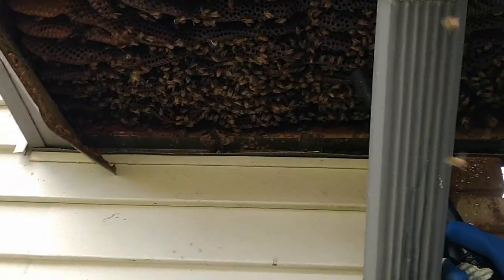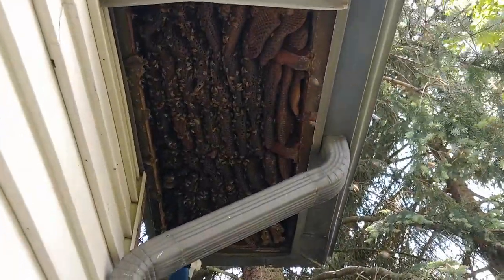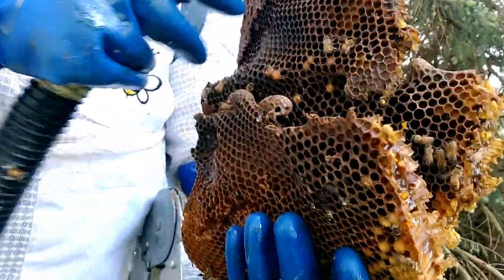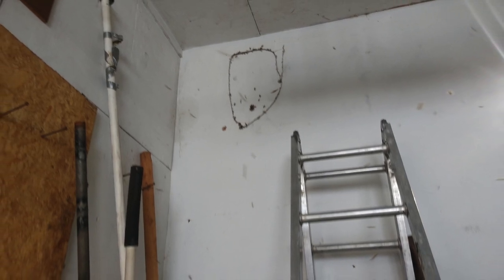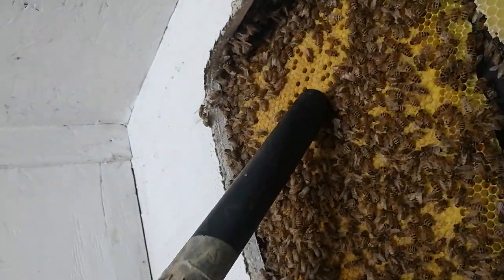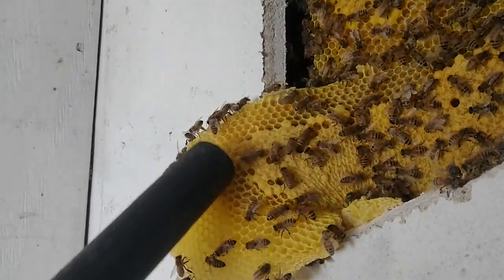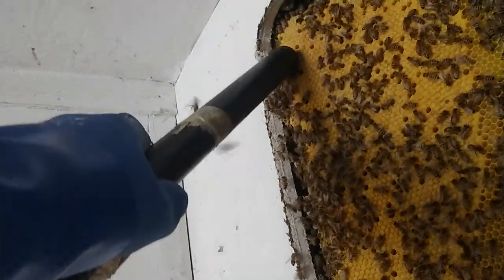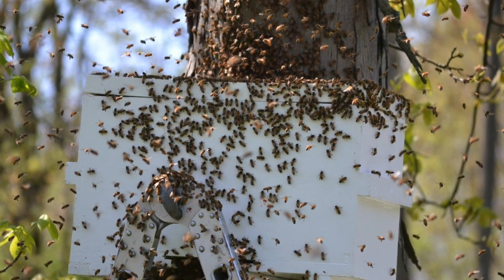Pulling out a massive honey bee colony from a soffit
This is a walk through of how we do live removals of honey bees and what sort of process it entails. Sorry about the audio. I'm still learning my new equipment

How to capture a swarm